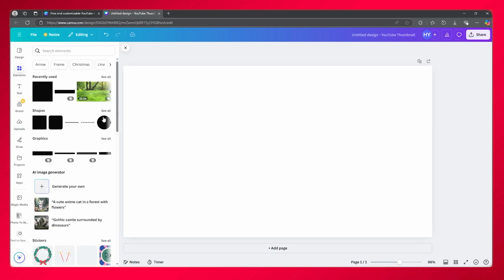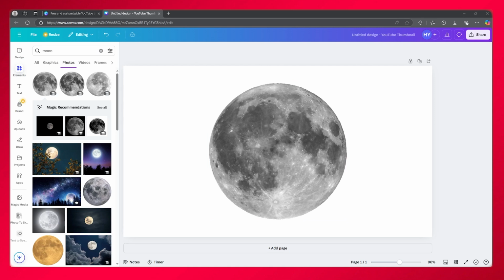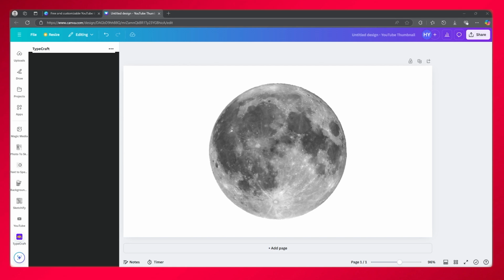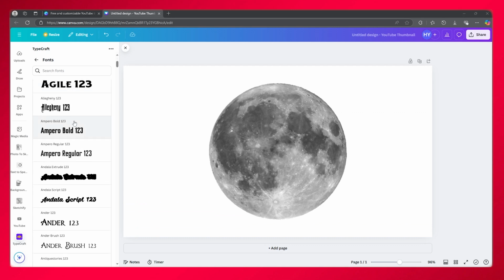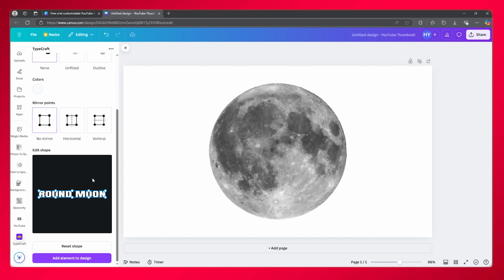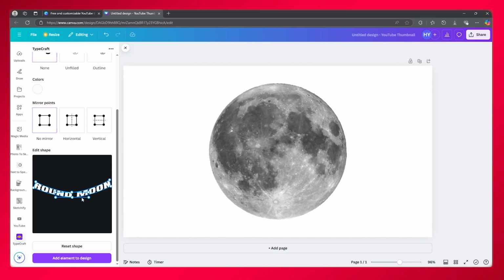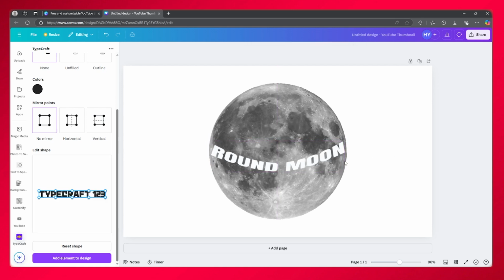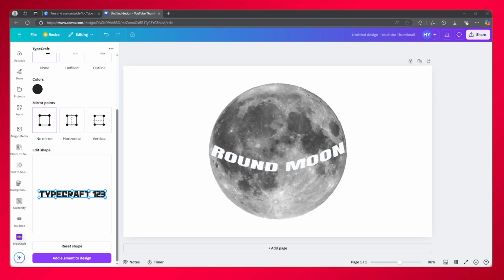How to Create Typography Designs in Canva - Full Guide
Master the art of typography design in Canva with this full guide. Learn to combine fonts, layouts, and effects to create visually stunning text-based designs!